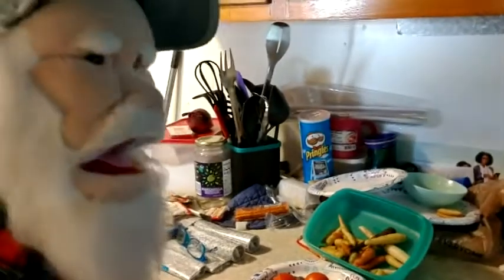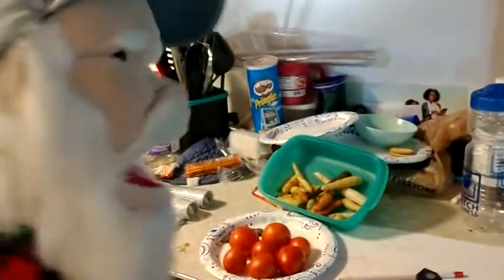Puppet Homestead first rainbow meal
Our Puppet Homestead can help share with people the simple things about homesteading life with puppet fun.  Yep, we find ideas about living off the grid, growing food for our family, and ways to be self sustaining.  We try these ideas here in our small 3 lot home setting in Toledo Ohio.   Today we have harvested and cooked our first meal from the Garden.